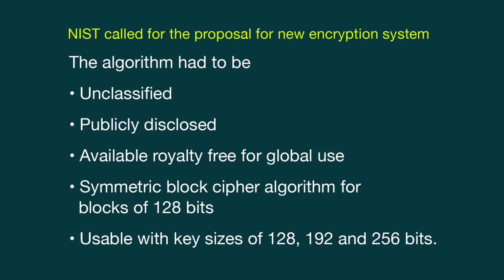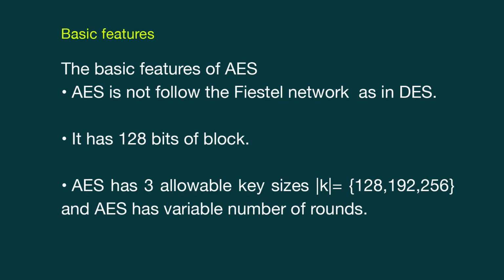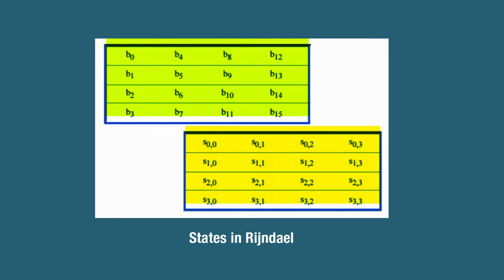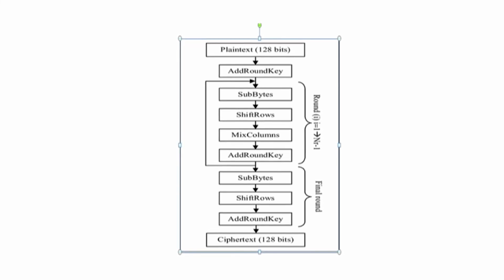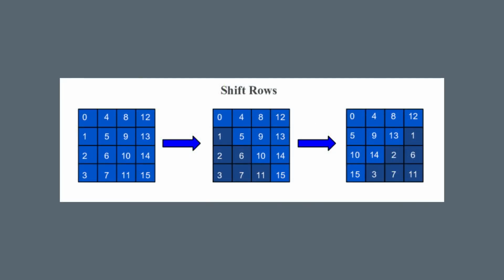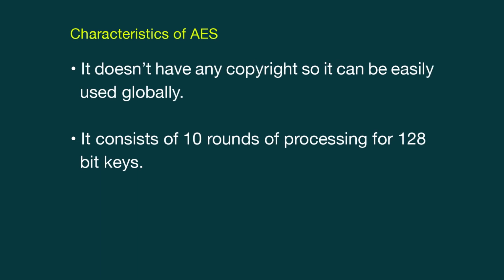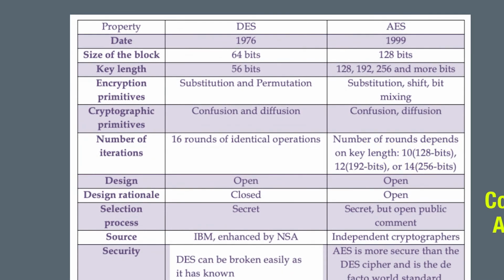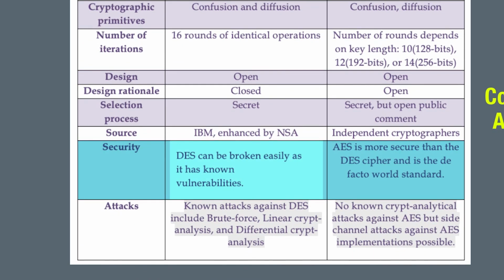20. ADVANCED ENCRYPTION STANDARDS